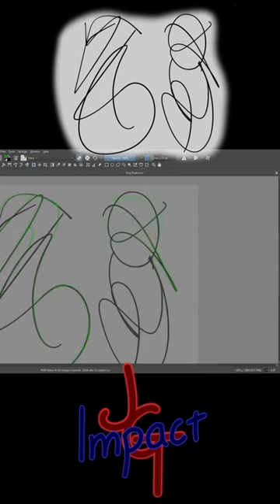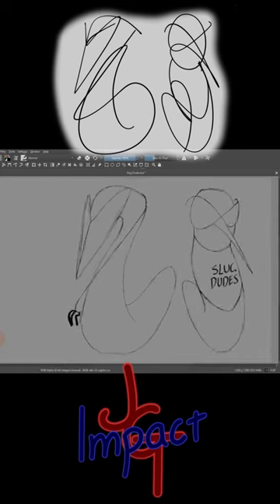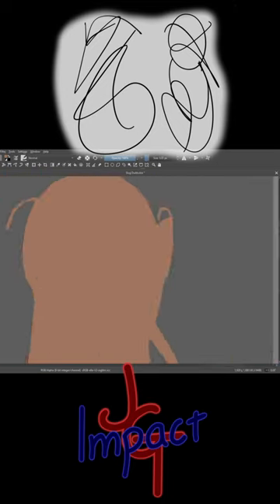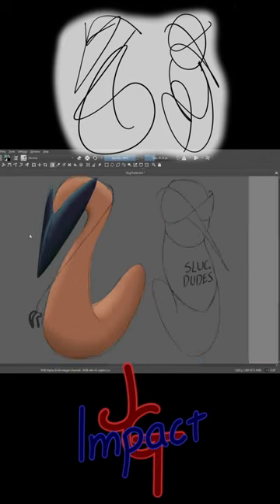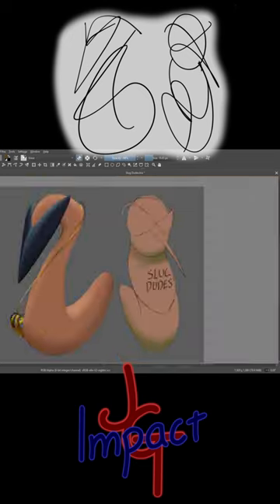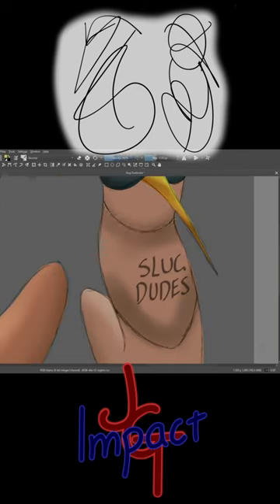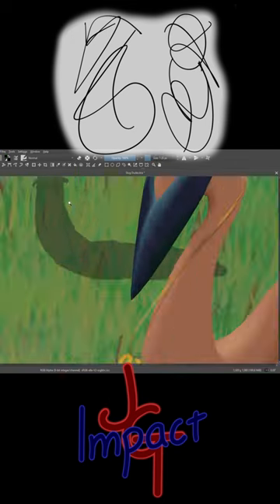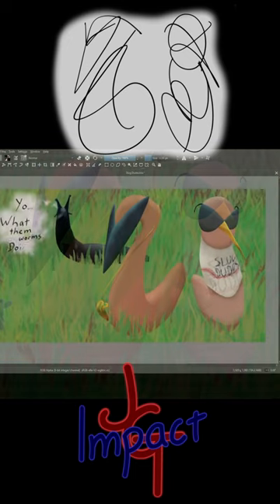The reason behind Slug Dudes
So I thought these scribbles looked a bit like slugs but just before I coloured them I googled a slug and those sunglasses would be much higher up so now they are slug wannabes.

(I don't post much yet)